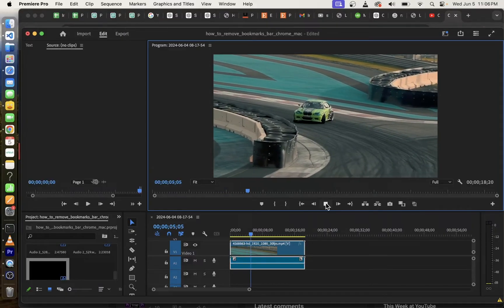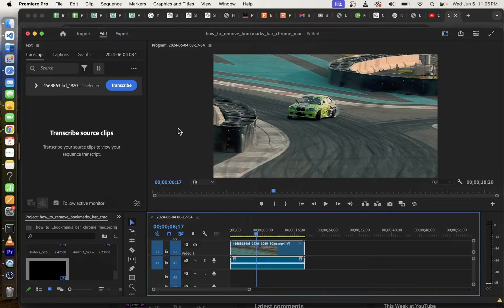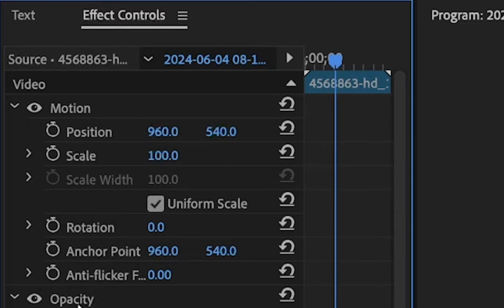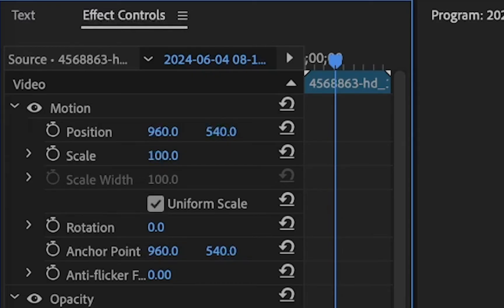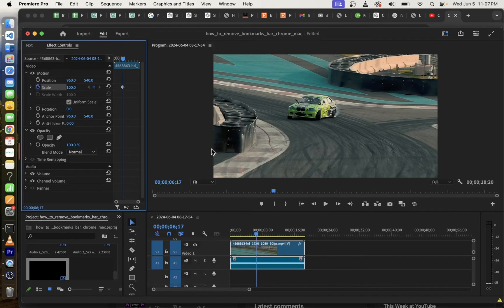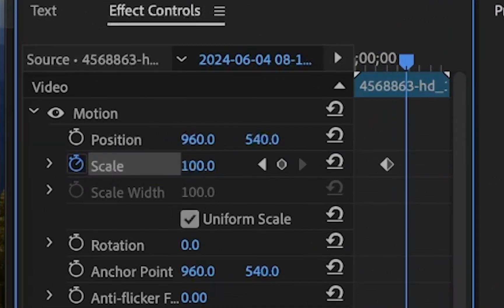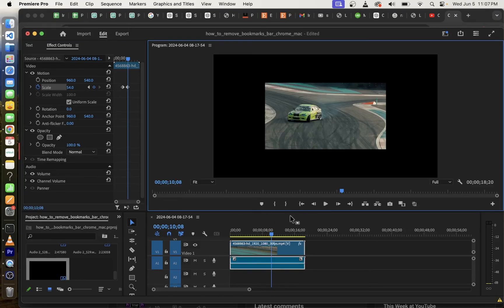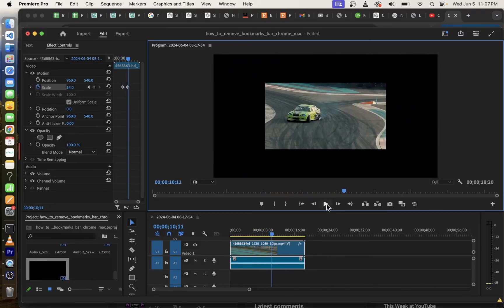How To Add Keyframe In Premiere Pro (how to use keyframes)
How to add a keyframe in premiere pro? how to use keyframes in premiere pro? Keyframes can be used to animate any effect on a video clip. We'll use shift + 5 to open up effect controls for currently selected clip, and place two keyframes on the same video clip. We will then interpolate video clip scale across two keyframes.

Relevant keywords: premiere how to add keyframe,premiere pro add keyframe, how to place or add keyframes, animate keyframes, interpolate,how to animate keyframes in premiere pro

Timestamps:
00:00 how to use keyframes in premiere pro
00:22 opening effect controls using shift 5 keyboard shortcut
00:38 how to add keyframe in premiere pro
00:45 how to interpolate video effect between two keyframes